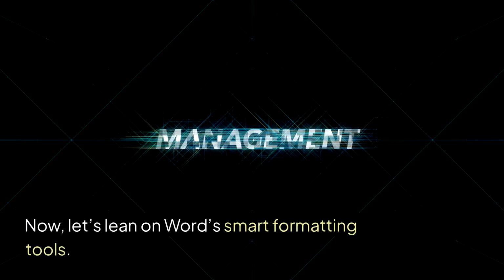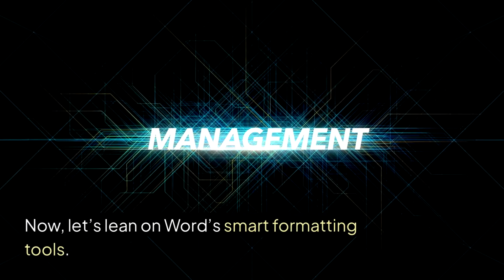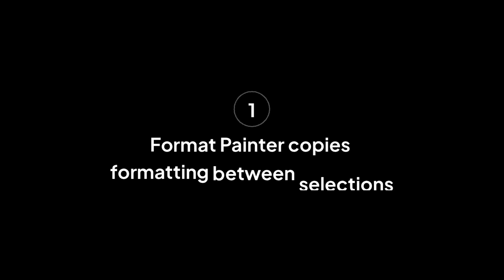MS Word Text Formatting Strategies - 2026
MS Word Text Formatting Strategies – 2026 to make your documents clear, professional, and easy to read. Learn key tips to apply fonts, colors, spacing, and styles effectively in Word for any project.

Steps
• Home → Font Group → choose readable fonts like Calibri or Arial, set size 11-12 pt
• Use Bold/Italic/Underline sparingly for emphasis, not decoration
• Paragraph → Line Spacing → set to 1.15 or 1.5 for readability
• Use Styles → apply Normal for body, Headings for structure and easy navigation
• Use Color and Highlight (optional) to draw attention but keep it professional

Timestamps
0:00 (MS Word Text Formatting Strategies – 2026)
0:05 Choose Clear Fonts And Sizes
0:20 Apply Emphasis With Restraint
0:40 Set Line Spacing For Readability
0:55 Wrap-up

Helpful Tips: MS Word Text Formatting, Professional Document Design, Readable Word Documents

If you find this video on (MS Word Text Formatting Strategies – 2026) helpful, please consider subscribing to the channel so we can continue to bring you amazing troubleshooting tips for your PC!